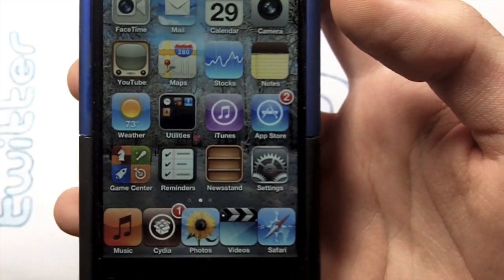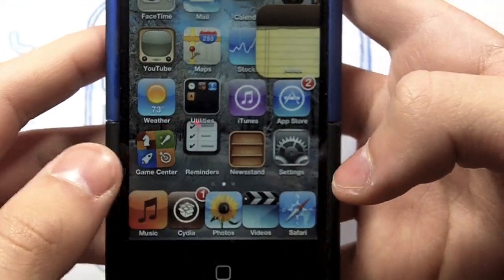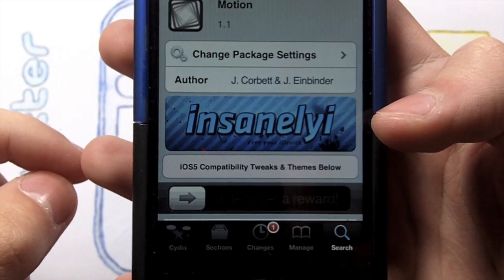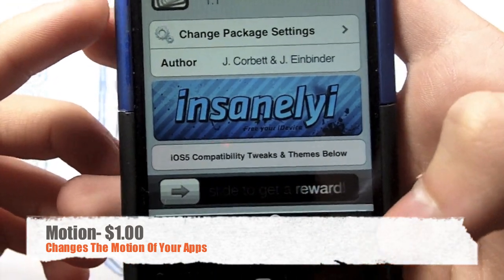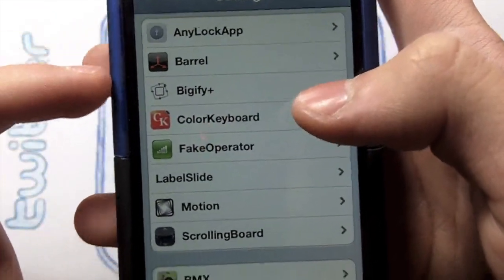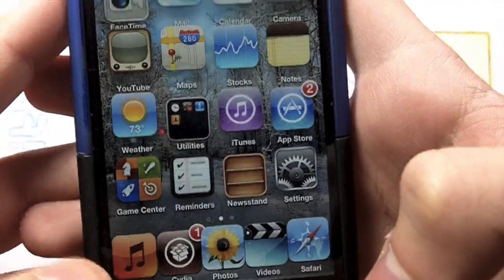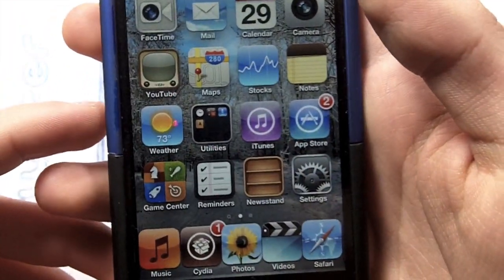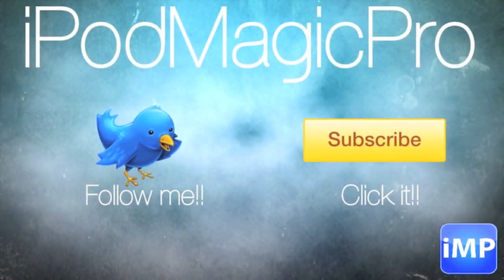Motion: Change The Motion Of Your Apps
Hey guys and welcome back into another tweak review on this cool thing called Motion. What makes this tweak so cool and entertaining can be explained through its name ~ Motion. It literally makes your HomeScreen go crazy and noticeable to other people. Many features, such as rotating, jumping, and flipping, are all examples of cool things that you can apply onto your apps. Thanks =-)